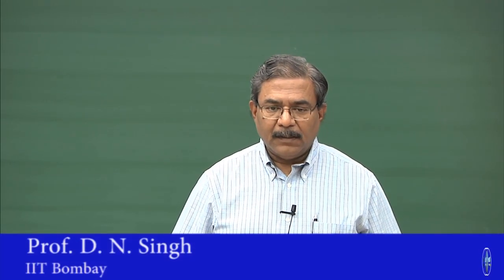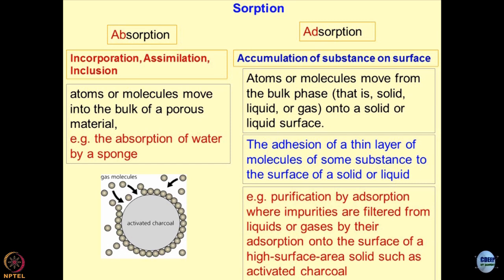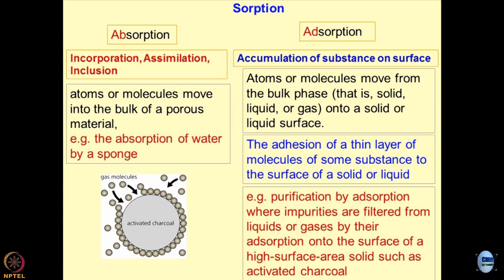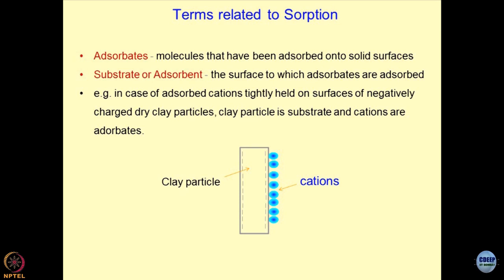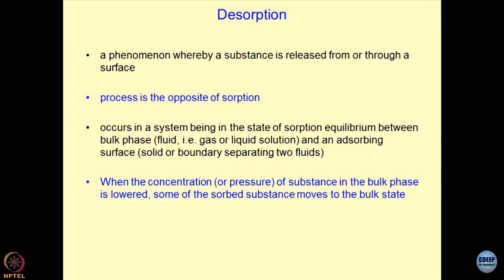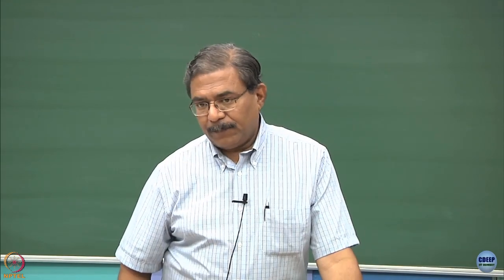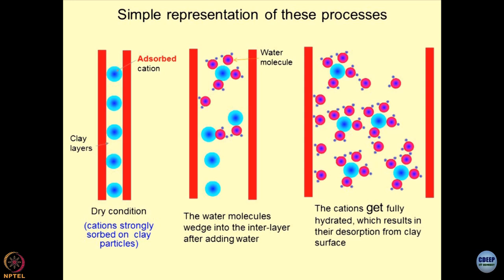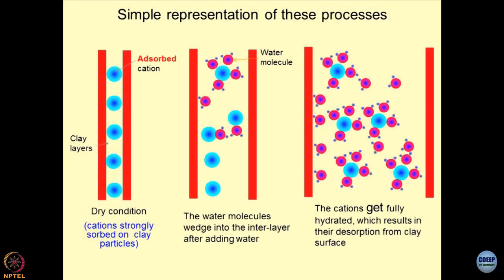Lecture 42: Sorption – desorption characteristics- I